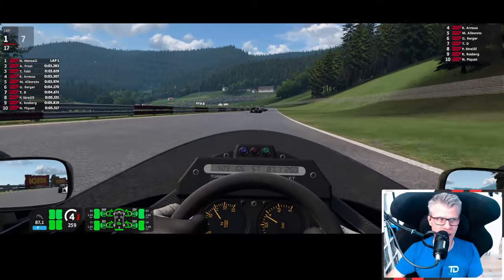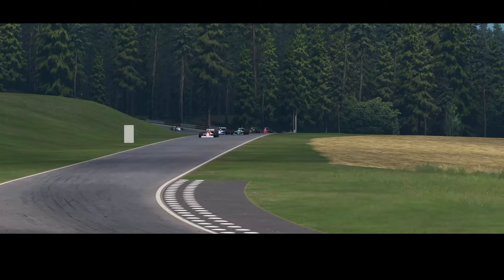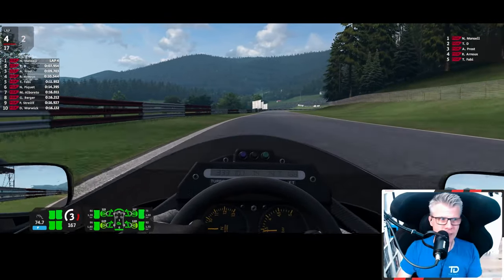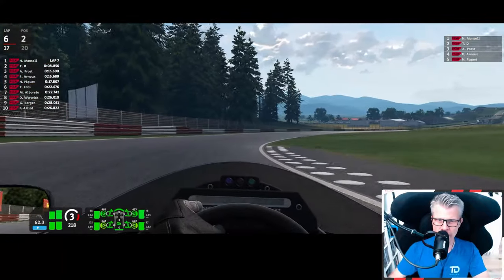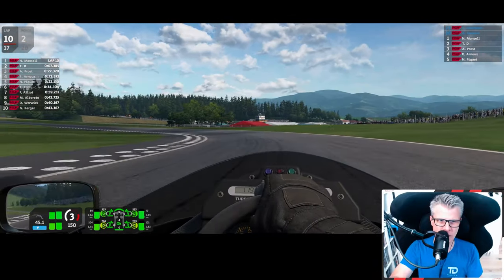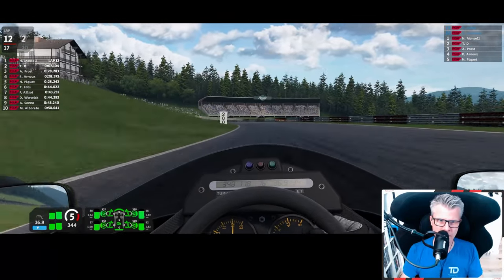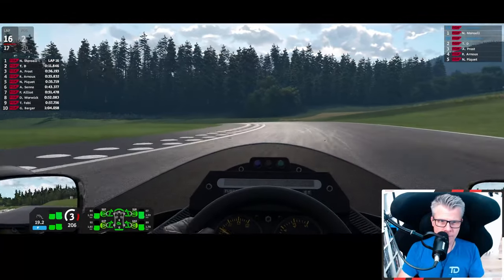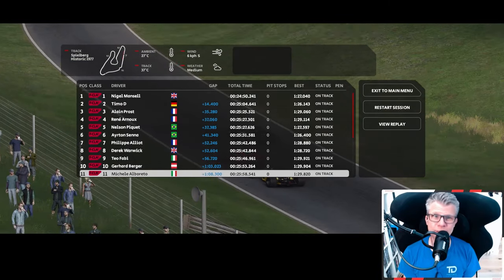Sprint F1 Austrian Grand Prix ... But It's 1986 [Automobilista 2 F-Classic Gen1 Österreichring]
When Formula 1 races this weekend at the Red Bull Ring in Spielberg, Austria, it does so on a highly modern, very safe and pretty short circuit. In highly modern, very safe and quite long cars which – due to their seemingly infinite downforce, traction and grip – enable nanometer-accurate driving.

In 1986 things looked a little different. It’s the heyday of the first turbo era, the drivers sit in erratic 1200+ bhp predators, humbly welcoming every ounce of traction they are granted and happy if they can make it to the finish line in one piece. The circuit for its part is still called the Österreichring. Reaching almost 6 km, it was not only a good third longer than today’s version, but also faster. The 1986 Österreichring was a brutal, high-speed track, comparable only to Silverstone of the time, which extensive absence of run-off zones and safety measures ultimately led to the track being banned from the F1 calendar from 1988.

Here I'm sitting in the legendary Lotus 98T of Johnny Dumfries, Ayrton Senna's teammate at the time, and I'm trying to do a small recreation of this race including authentic date, weather and driver field with an accurate custom AI.

TIMESTAMPS
0:00 Teaser
0:34 Intro / F1 Austrian GP Now and Then / Race Setup
2:42 Race
24:48 Over the Line Commentary / Results / Final Thoughts

LINKS
Skin Pack and Custom AI F1 1988

Motamec Formula Race Steering Wheel Small Double D 270mm Black Suede Black Spoke

GEAR I ACTUALLY USE AND YOU MIGHT LIKE

Main Monitor AOC AGON AG493UCX - 49 Inch DQHD Curved Gaming Monitor

2nd Monitor AOC Gaming C27G3U - 27 Zoll FHD Curved Monitor, 165 Hz

Shure MV7X XLR Podcast Microphone

SPARCO SPC0103 Gear Shift Knob

Classic Universal Racing Wheel 350mm (Momo Prototipo Replica)

TC Helicon GoXLR MINI Online-Broadcast-Mixer

GoPro HERO9

Pro Standard Grill Mount 2.0

CHERRY STREAM DESKTOP Wireless Mouse and Keyboard Set

In-Ear Headphones (final E500 Immersive 3D Live Sound)

Titanwolf Mousepad 1200x400 mm

SteelSeries QcK Mini - Gaming-Mauspad (250mm x 210mm x 2mm)

Memory Foam Neck Rest